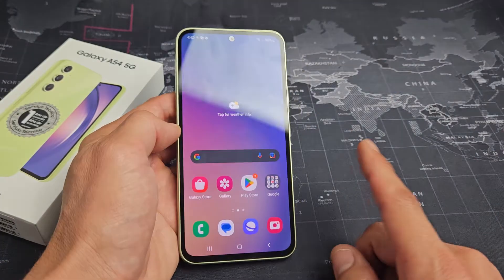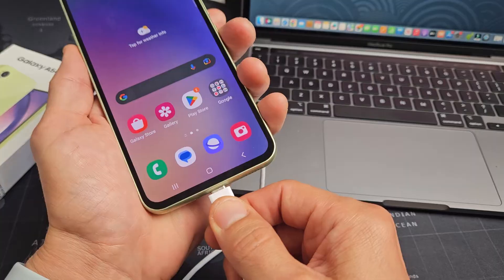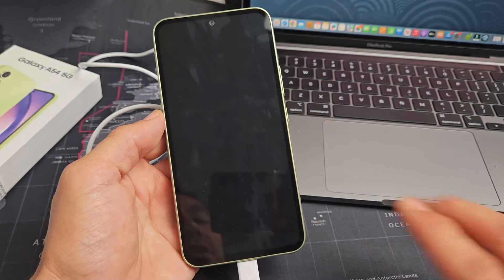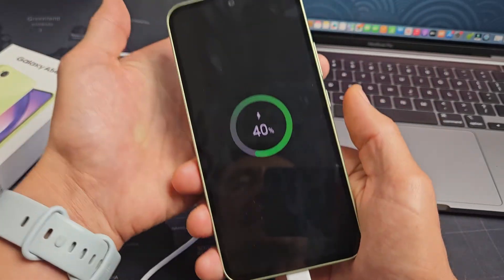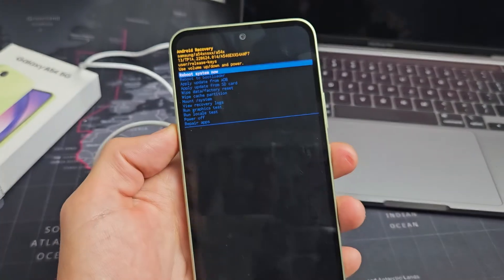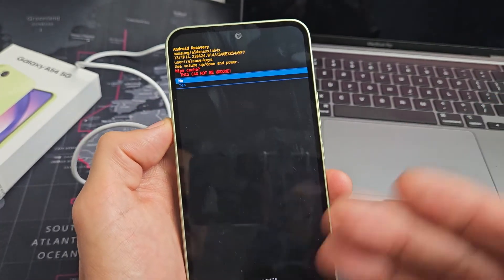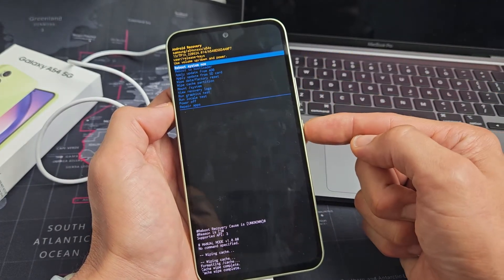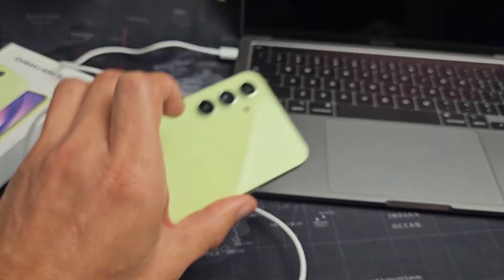Galaxy A54/A53: How to Wipe Cache Partition (can solve slow, laggy phone & other issues)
I show you how to wipe cache partition on a Samsung Galaxy A54 5G smartphone (same for Galaxy A53). Hope this helps.

SAMSUNG Galaxy A54 5G A Series Cell Phone, Factory Unlocked Android Smartphone